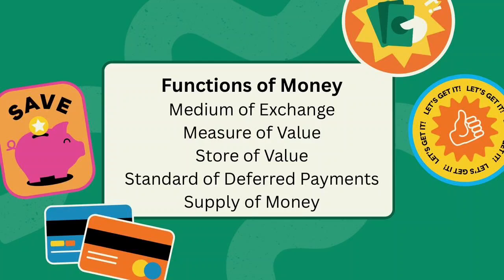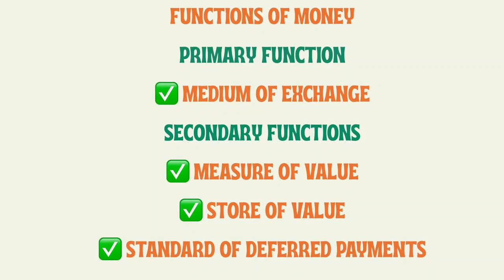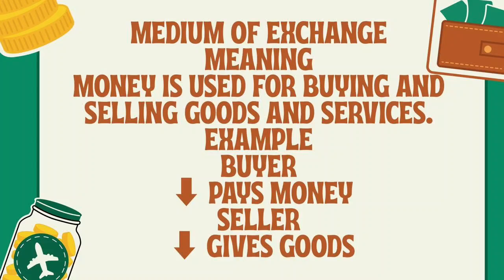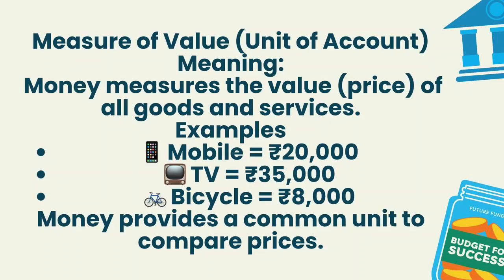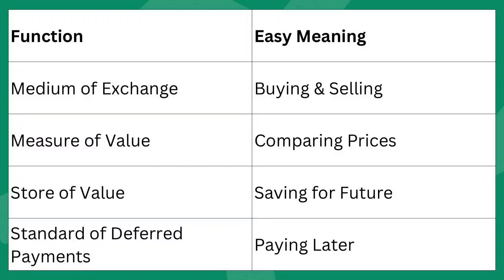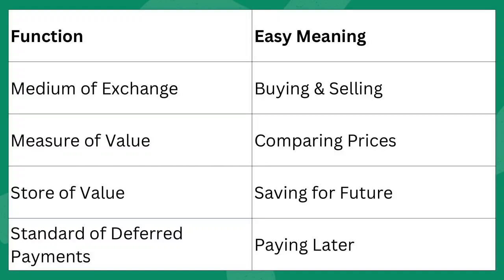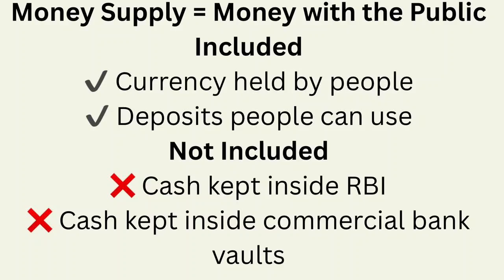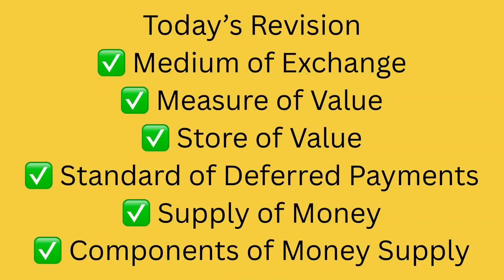Class 12 Economics Chapter 2 Part 2 | Functions of Money & Supply of Money | CBSE 2026-27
Welcome to Part 2 of Chapter 2 – Money and Banking for CBSE Class 12 Economics (2026–27).

In this lesson, we explore one of the most important concepts in Macroeconomics—the Functions of Money. Using real-life examples, simple stories, and board-oriented explanations, you’ll understand why money is much more than just currency notes.

We also begin the topic of Supply of Money, a key concept that forms the foundation for understanding Commercial Banks, Credit Creation, RBI, and Monetary Policy in the upcoming lessons.

📚 Topics Covered

* Functions of Money
* Medium of Exchange
* Measure of Value (Unit of Account)
* Store of Value
* Standard of Deferred Payments
* Supply of Money
* Components of Money Supply
* Currency with the Public
* Deposits with Banks
* Board Exam Tips & Memory Tricks

🎯 This video is specially designed for:

* CBSE Class 12 Board Exam 2026–27
* CUET (UG) Economics
* School Revision
* Concept Building

✅ Easy classroom-style explanations
✅ Real-life examples for every concept
✅ Board answer writing tips
✅ Memory tricks for quick revision
✅ Concept-based learning instead of rote memorization

💬 Question of the Day:

If your salary is credited directly into your bank account, is it considered a part of the Money Supply? Explain your answer in one sentence in the comments.

🎥 Next Video: Chapter 2 Part 3 – Measures of Money Supply (M1, M2, M3, M4) & High Powered Money explained with easy tricks and exam-oriented examples.